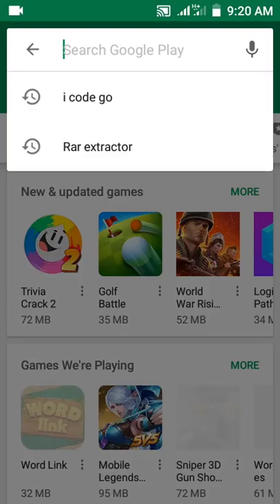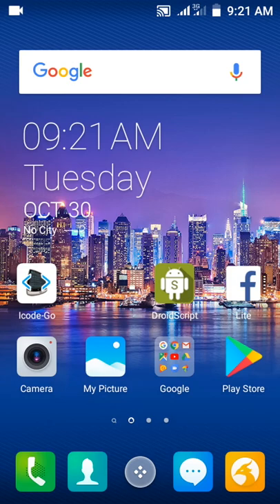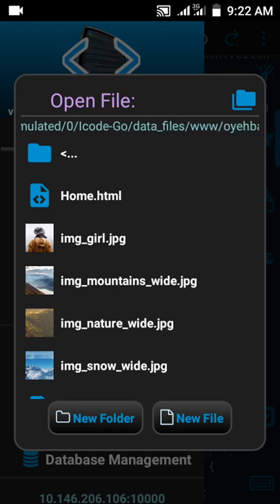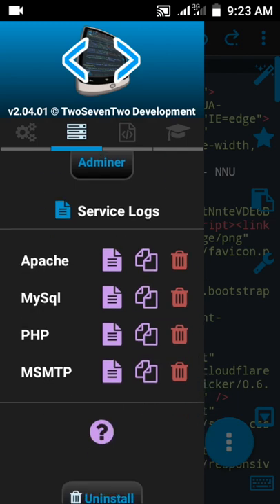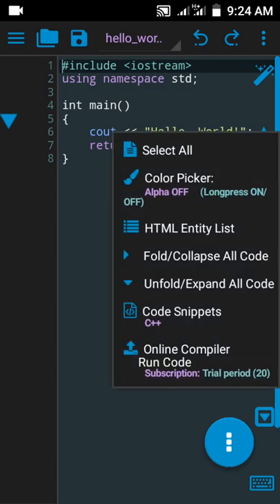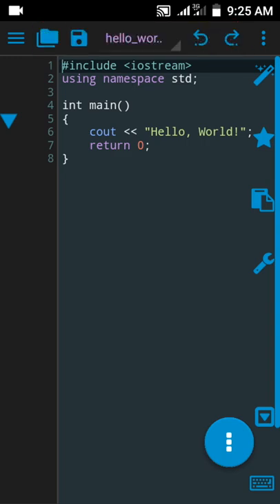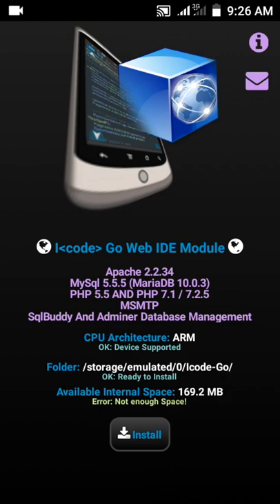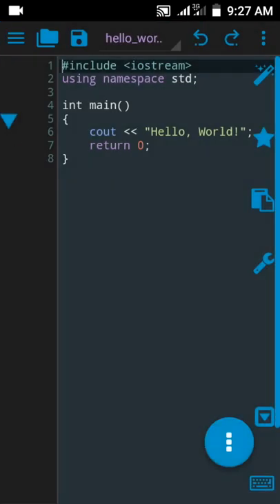Best code editor (I code go)introduction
Hi guys, welcome to my YouTube channel,,, in this video am gonna give you guys a brief introduction to the best code editor, called (I code go) ,, I call it the best because I have never seen any other one ,, if you have seen any better than this , please share with me ,. So in this video I will just give an introduction to it , then in my next video I will tell you guys about the feature of it , and how to use it, please subscribe and get updated for next video,,